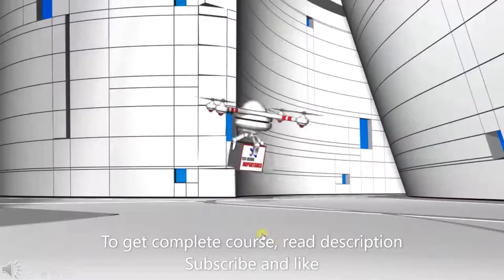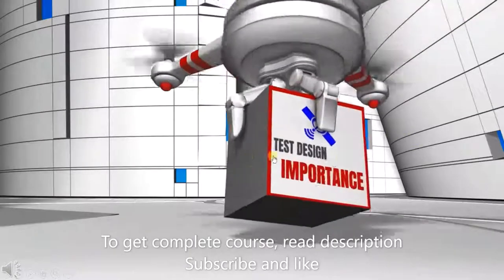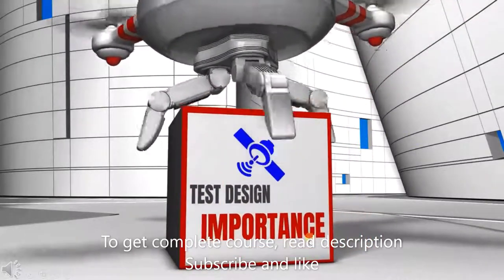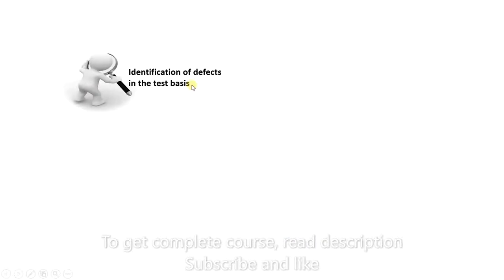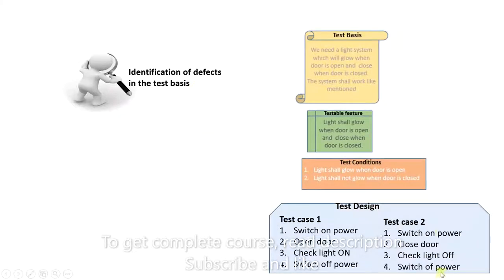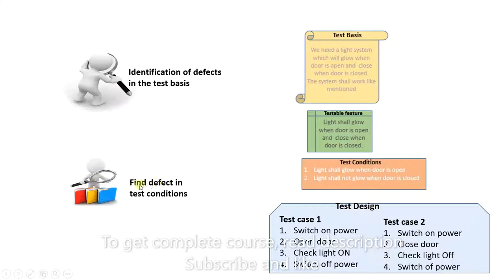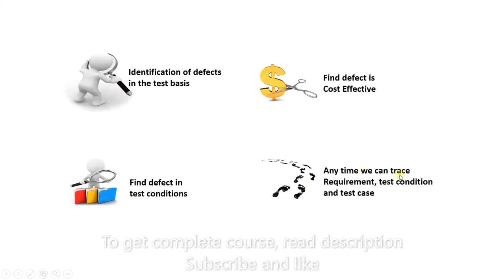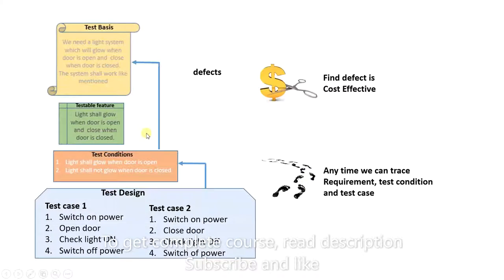ISTQB- 39 Test design Importance - ISTQB FOUNDATION level 2018 training